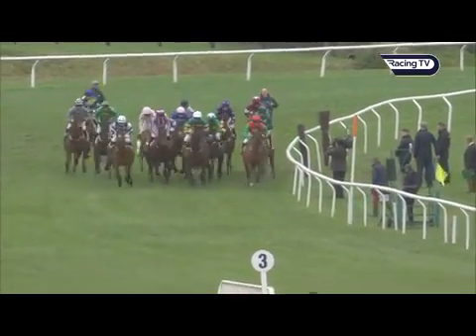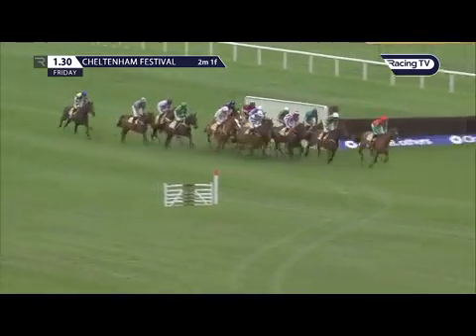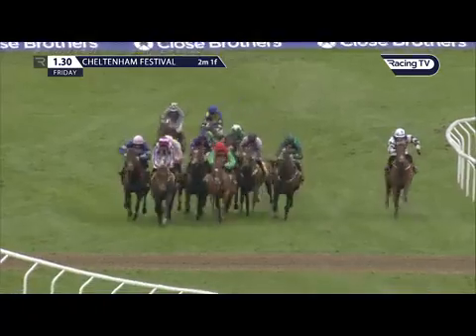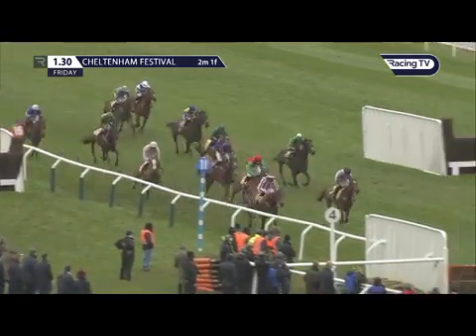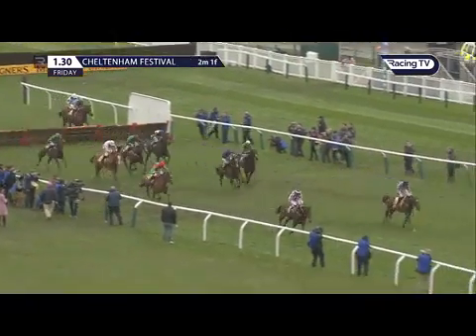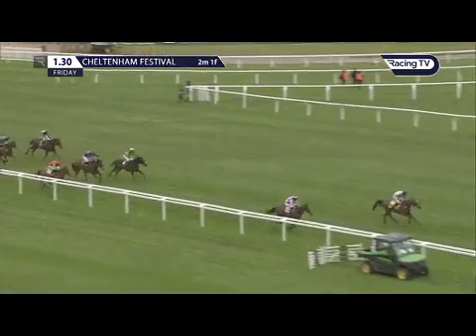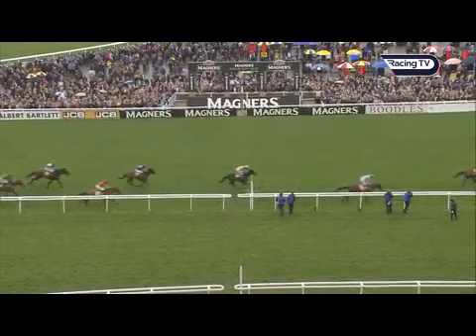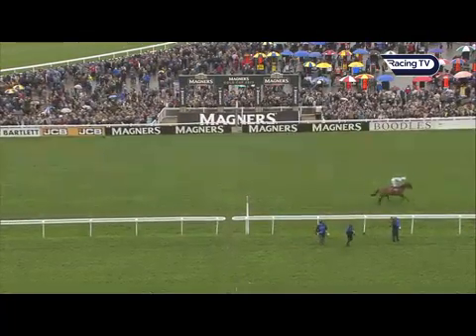Pentland Hills Triumph Hurdle Cheltenham 2019